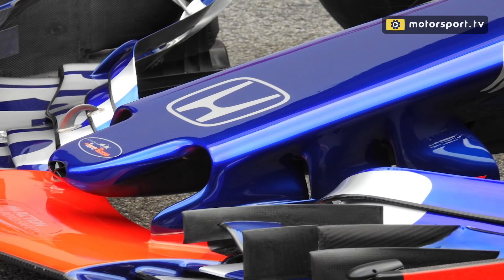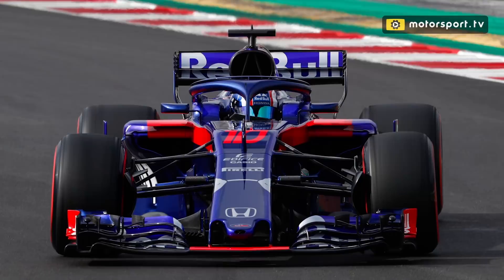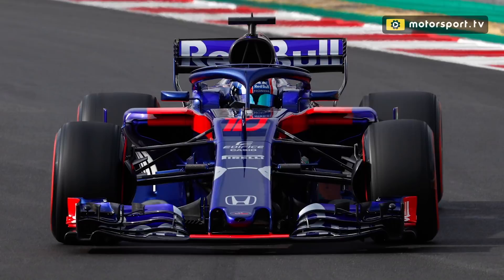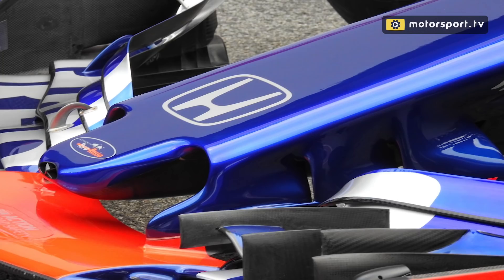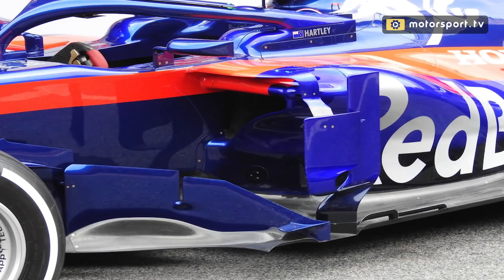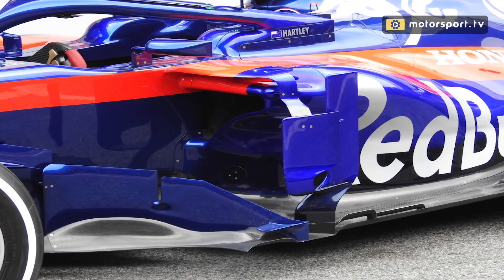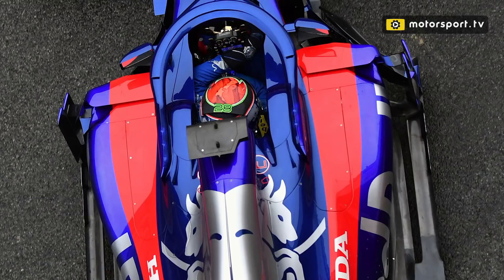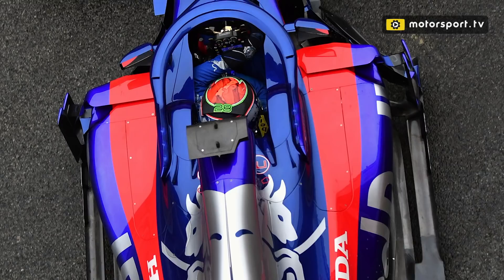Is Honda finally on the right track in F1?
With Honda and Toro Rosso making a positive start to life together in F1 testing, Peter Windsor and Craig Scarborough take a closer look at why things are going so well.